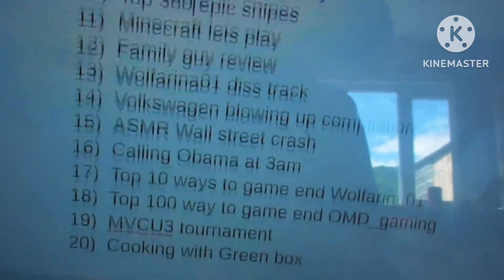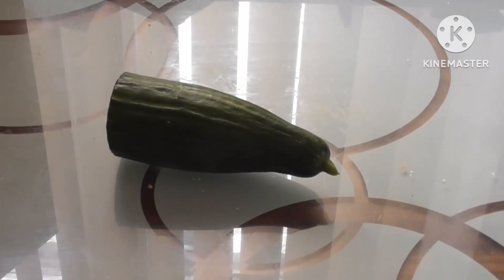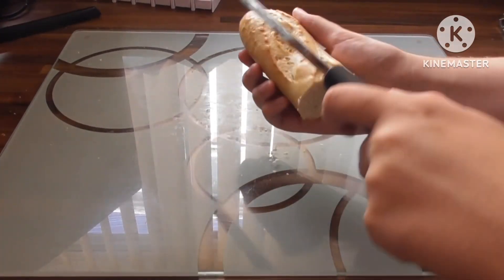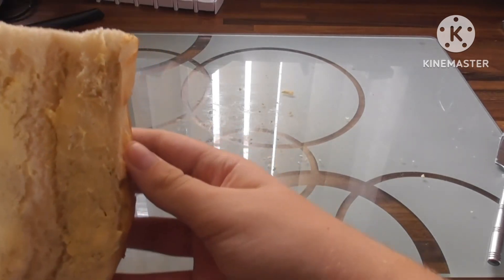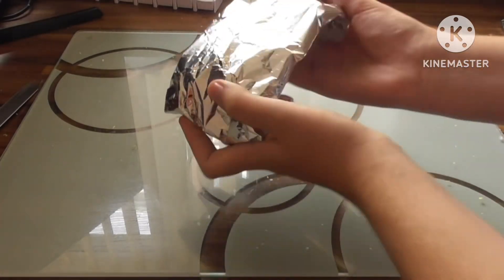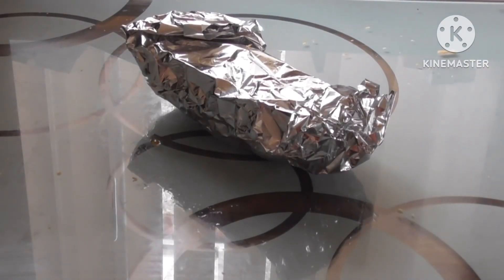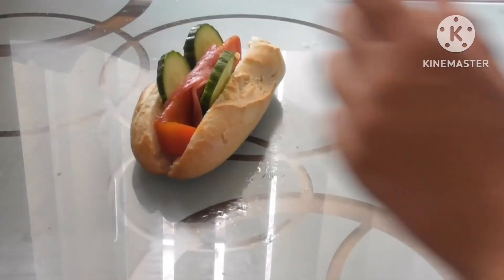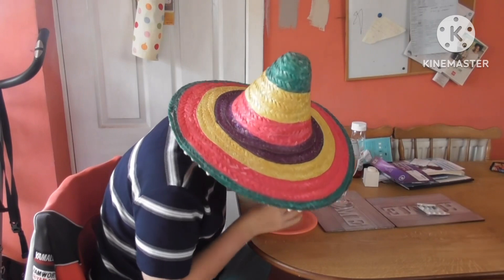Cooking with Greenbox: How to make a perfect sandwich